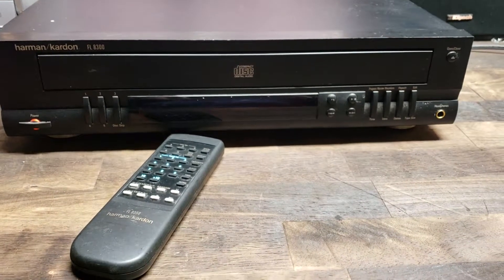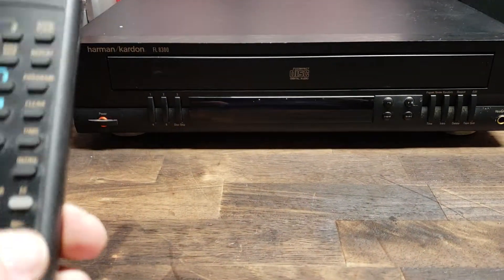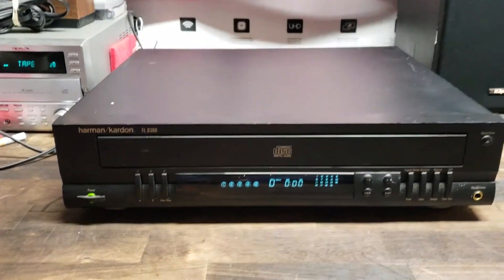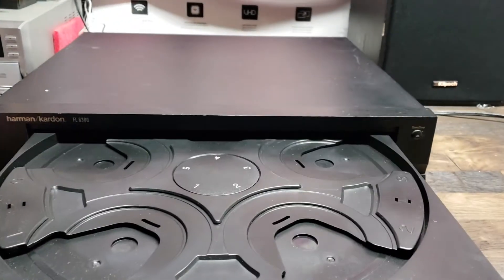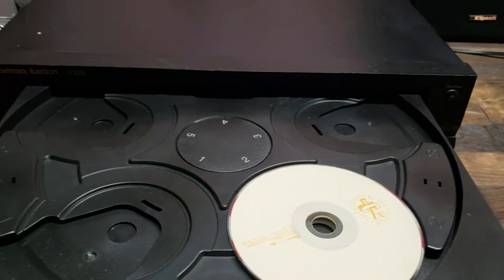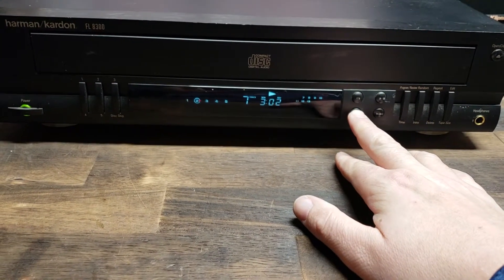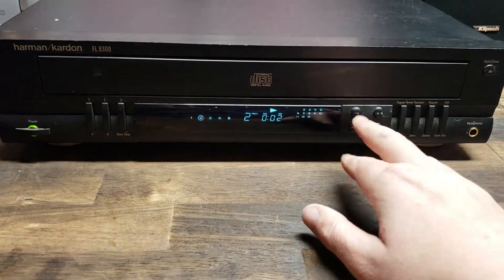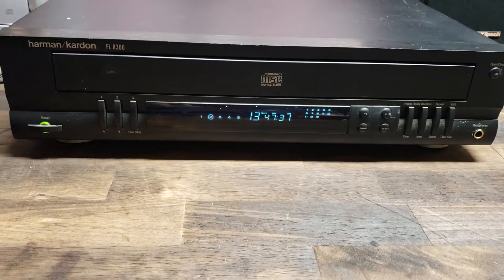Harman Kardon FL8300